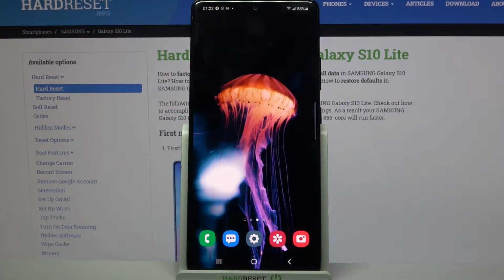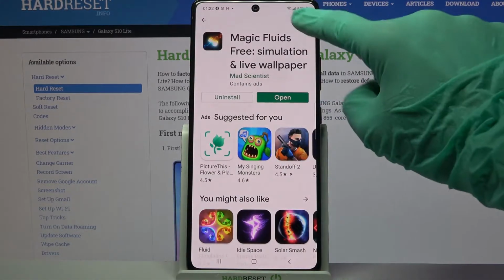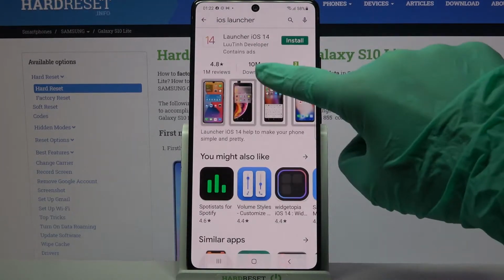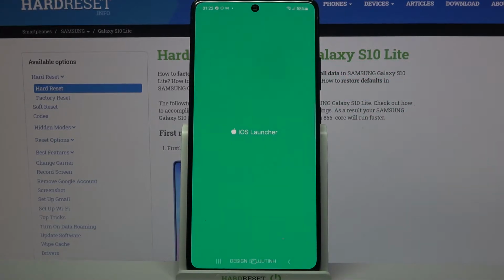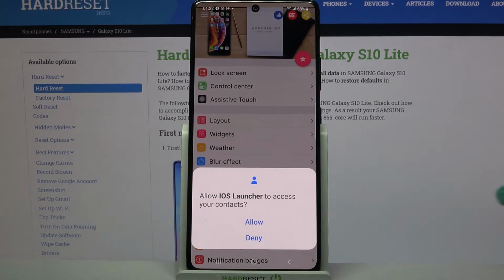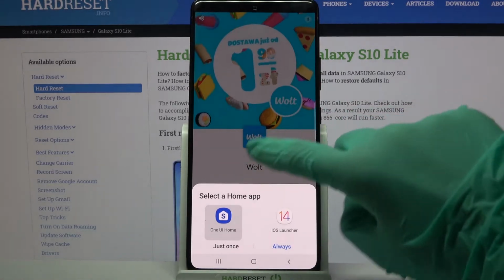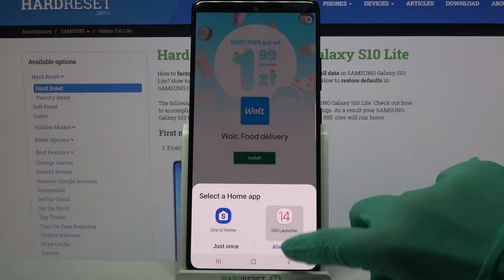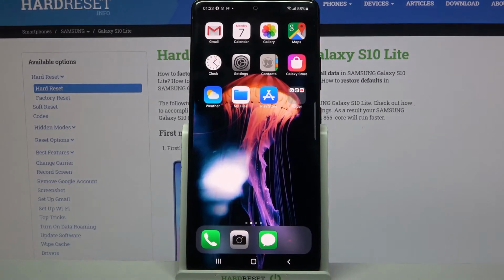How to Download and Apply iOS launcher on SAMSUNG Galaxy S10 Lite – Set iOS launcher on Android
Do you think you cannot apply the iOS launcher to your Android device? Open this tutorial as we want to prove you are totally wrong! We will show you how to download the iOS launcher from Google Play Store on SAMSUNG Galaxy S10 Lite and show you how to set this launcher as default. Trust us, it will work, so if you want an iPhone-like interface despite the fact that you are a Galaxy owner, you should try to download and use iOS Launcher.

How to get iOS launcher on SAMSUNG Galaxy S10 Lite? How to apply iOS Launcher in SAMSUNG Galaxy S10 Lite? How to install iOS Launcher in SAMSUNG Galaxy S10 Lite? How to apply Apple Layout in SAMSUNG Galaxy S10 Lite? How to get iOS launcher on Android System in SAMSUNG Galaxy S10 Lite? How to download iOS launcher in SAMSUNG Galaxy S10 Lite?